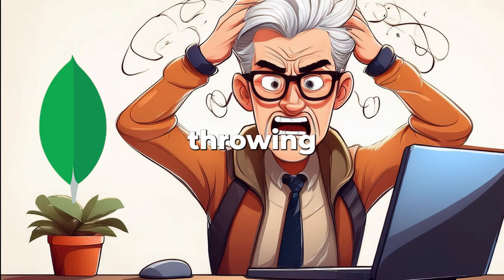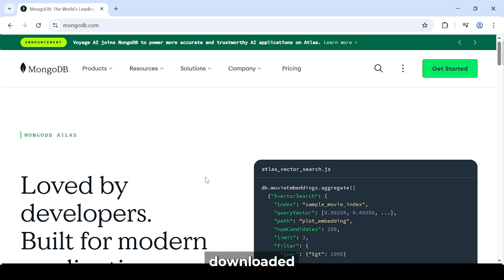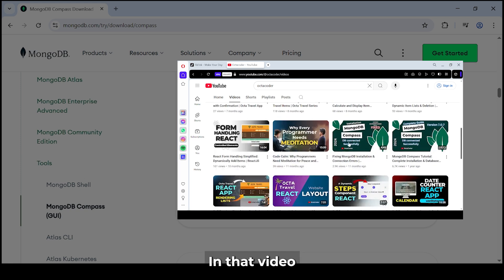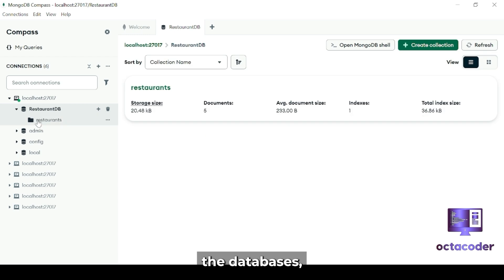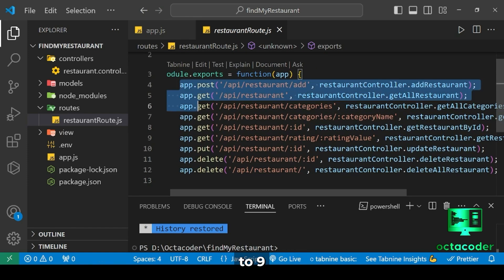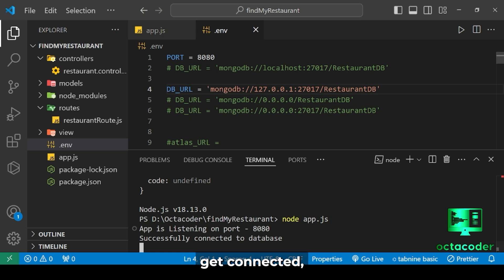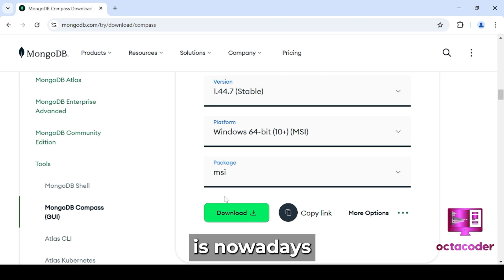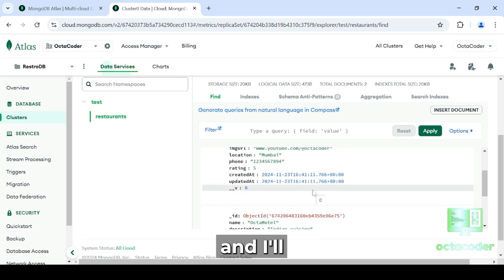How to connect MongoDB compass | MongoDB Compass Tutorial 2025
🚀 Mastering MongoDB Compass: Complete Installation & Database Connection Tutorial | 2025

🚀 Struggling with MongoDB Compass connection errors? Look no further! In this comprehensive tutorial, we'll guide you through seamlessly connecting MongoDB Compass, ensuring frustration-free database management.

🚀 Downloading MongoDB Compass:
Learn how to download MongoDB Compass from the official website and navigate through the installation process seamlessly. We'll cover tips for choosing the right platform and package for your system, ensuring a smooth installation experience.

🛠️ Troubleshooting Connection Errors:
Discover alternative methods to troubleshoot connection errors when connecting MongoDB Compass to your database. From modifying connection paths to addressing firewall issues, you'll learn practical solutions to overcome common hurdles.

📝 Inserting Data Using Postman:
Explore the process of inserting data into MongoDB Compass using Postman. Follow along as we demonstrate how to send restaurant details and verify successful data insertion within MongoDB Compass.

🔗 Additional Resources:
Don't miss out on valuable resources! Check out our full-stack RESTful API project series on the OctaCoder channel for in-depth tutorials on creating controllers, middleware, and RESTful APIs from scratch.

📚 Additional Resources:
Build a Rest APIs for "Find My Restaurant" : Node.js, Express.js, MongoDB | RESTful APIs | Part - 1

If you want to learn how to build a full-stack project, be sure to check out our series on the 'Find My Restaurant' full-stack project.

🚀 Happy Coding! Learn the way, create your own – OctaCoder